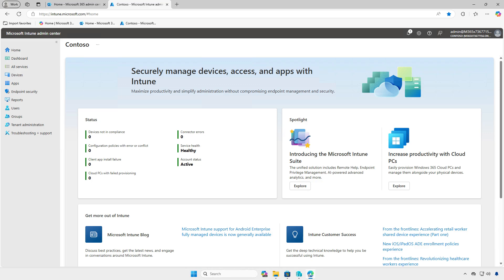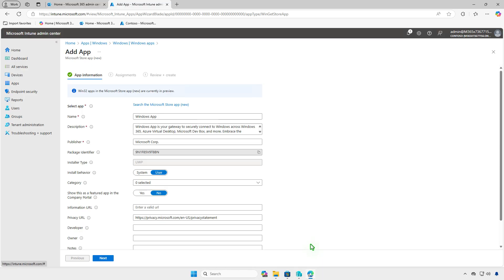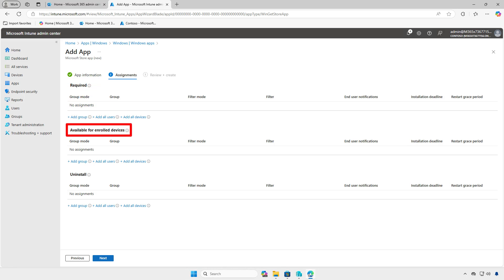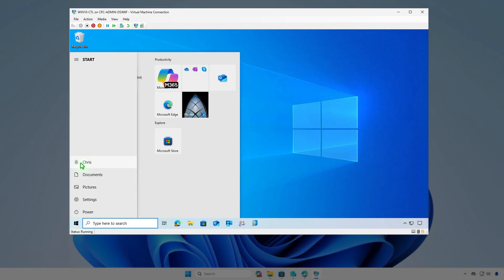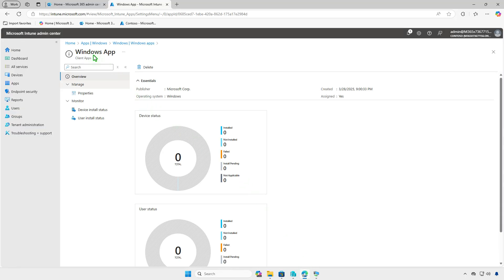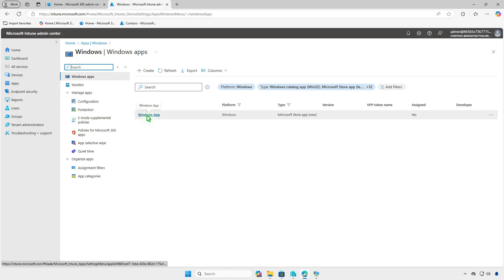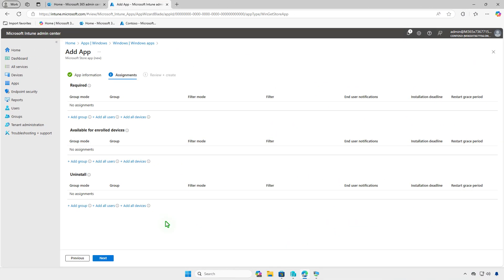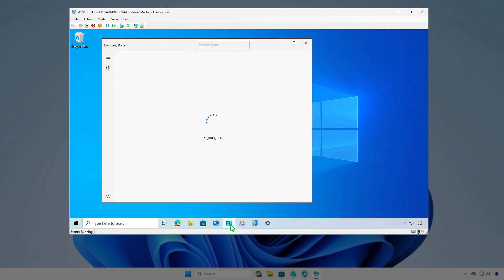Deploy Windows App Remote Desktop Using Microsoft Intune